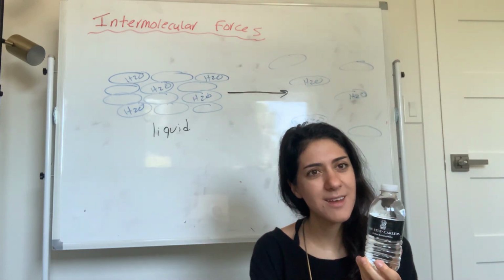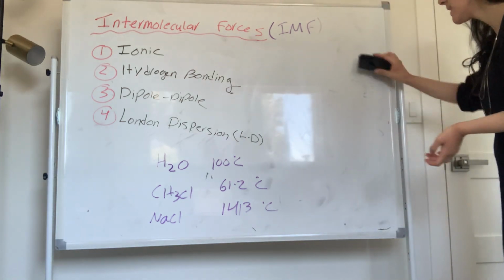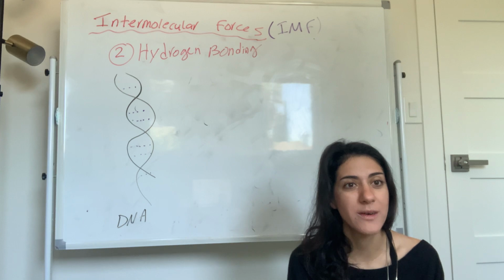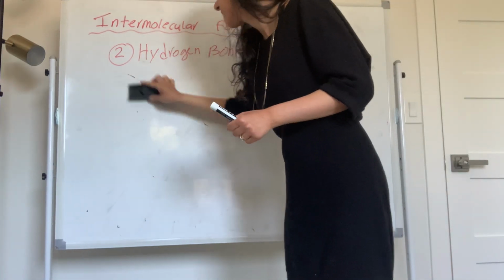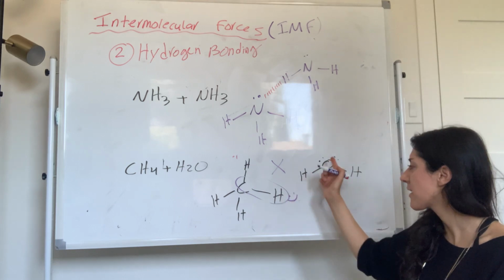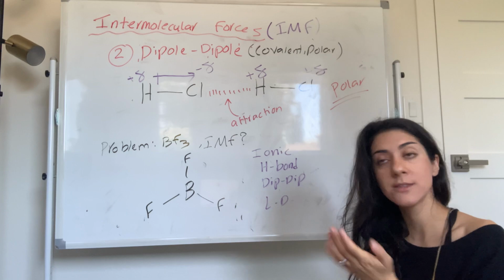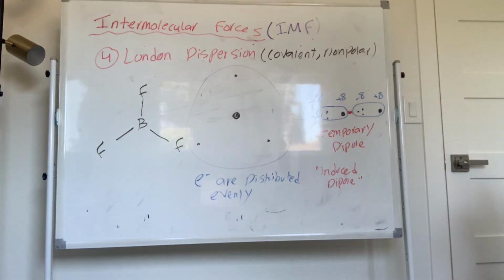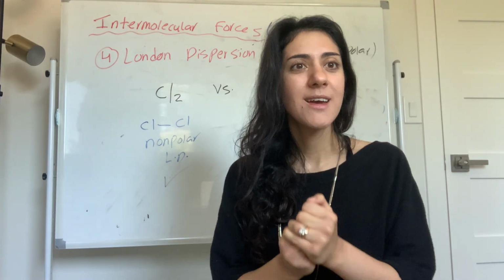Chem 1A-Lec 54-Intermolecular Forces